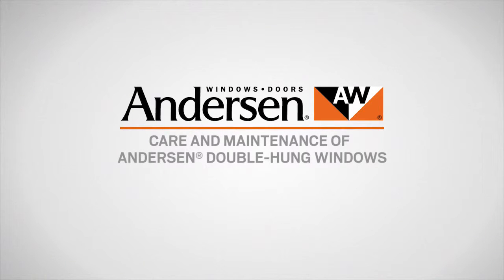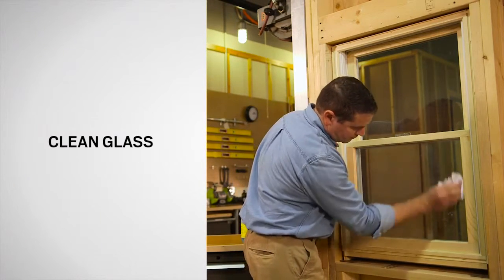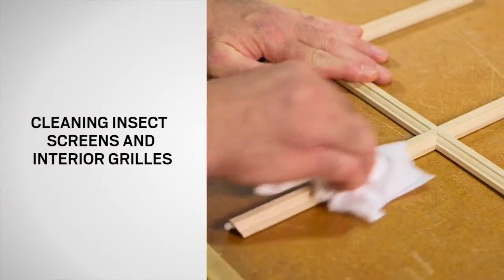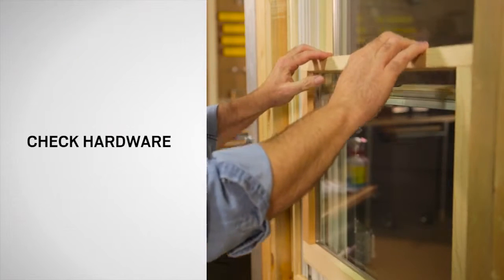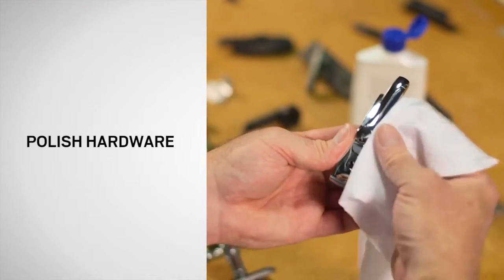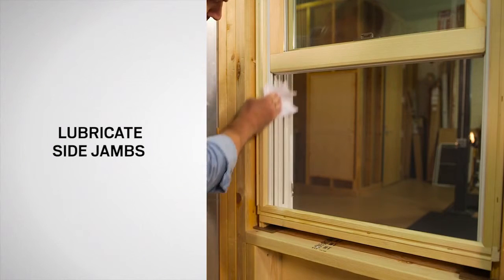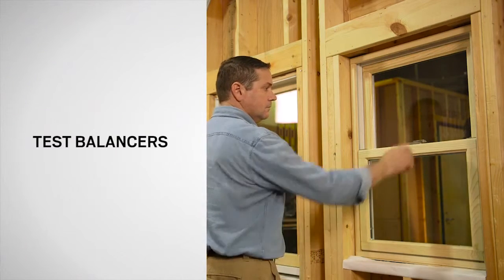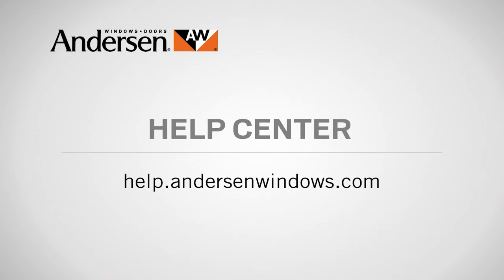Andersen Windows Double Hung Care and Maintenance